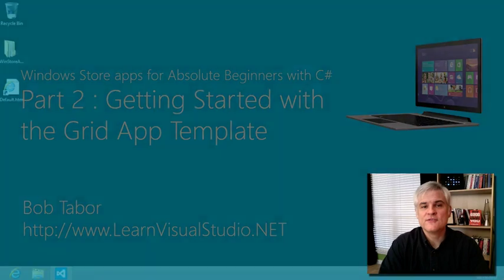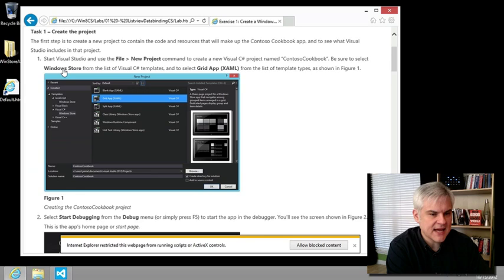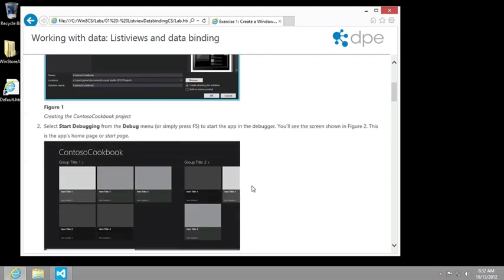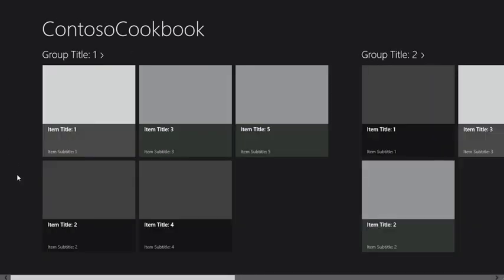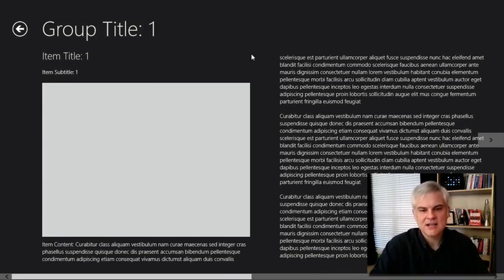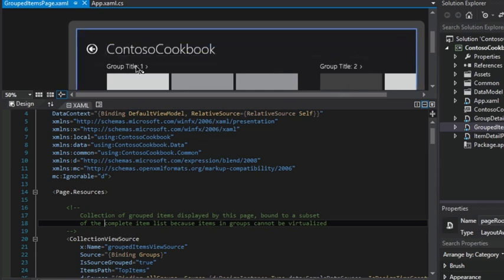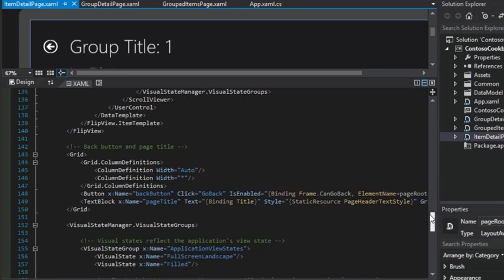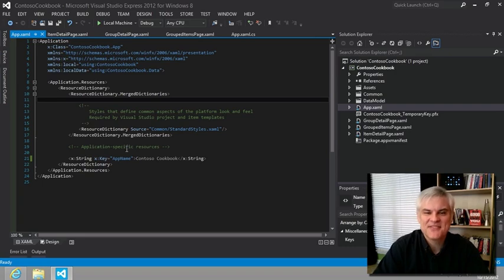Getting Started with the Grid App Template Part 2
In lesson Bob takes the first steps towards building the Contoso Cookbook by creating and walking through a new Grid App Template project and modifying the project name displayed on the start page.